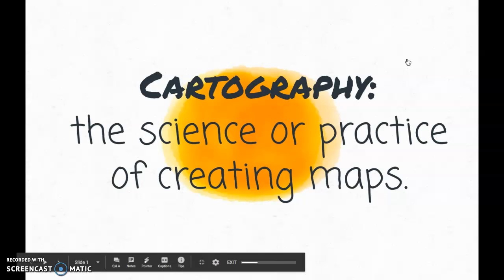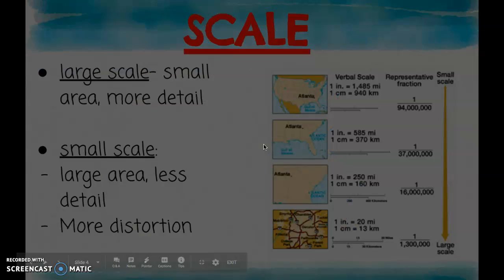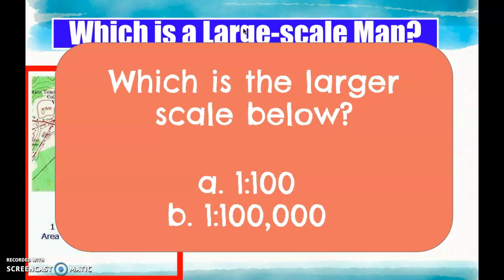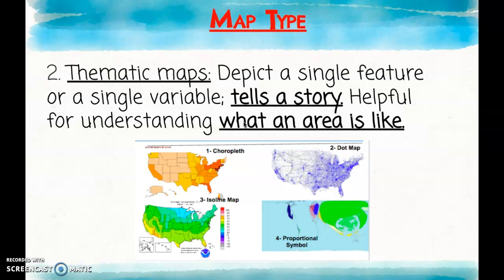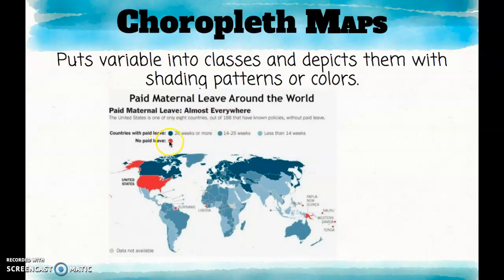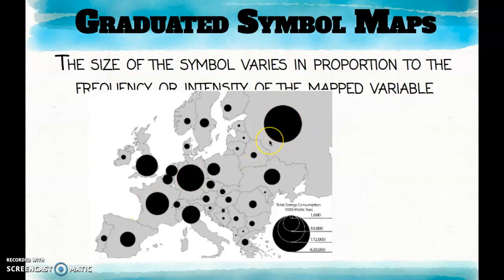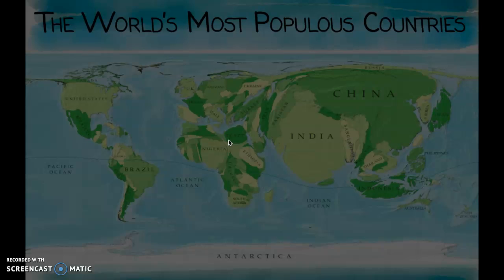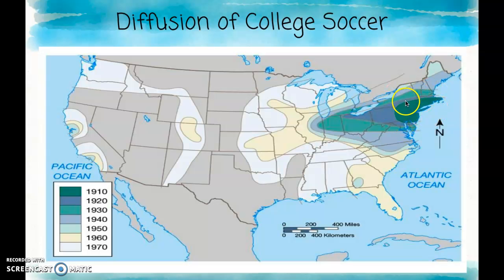MAPS! Scale & Types, Part I